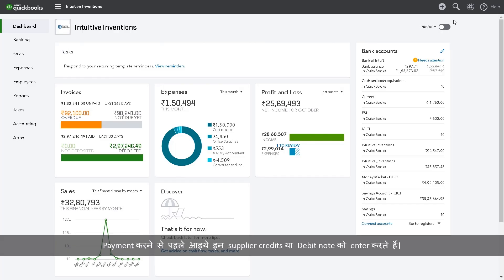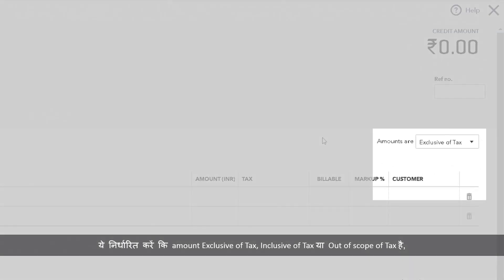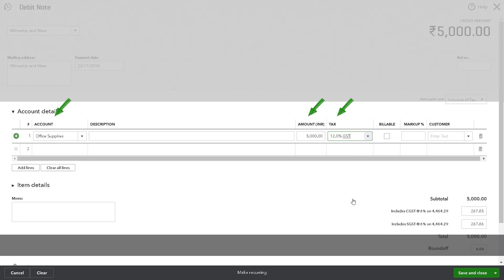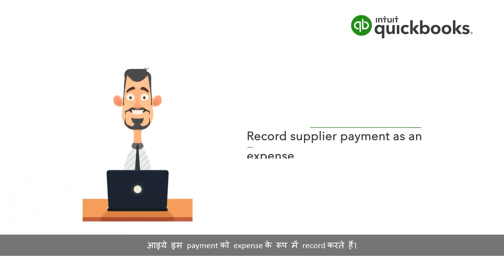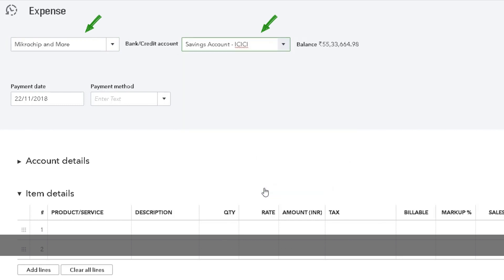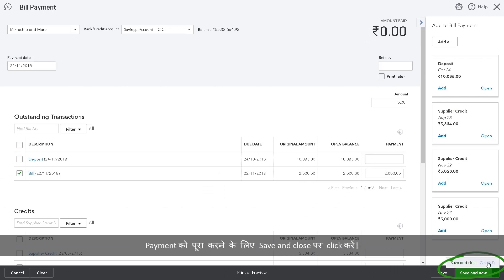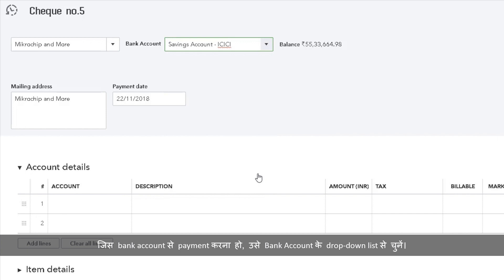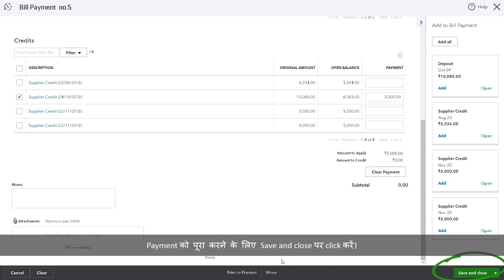How to Make Supplier Payment with Discount in QuickBooks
You may return the goods purchased, at times, because you are unhappy with the quality, or the items may be damaged or faulty. For all such returns, your supplier will issue a credit. This supplier credit can be applied when future payments to the supplier are made.

How to apply for suppliers credits to open bills (0:44)
Pay your bills through expenses & cheque (2:14)
Record suppliers payment as cheque (3:28)